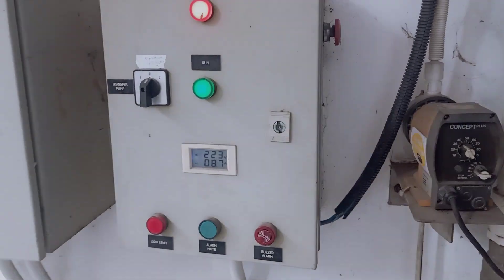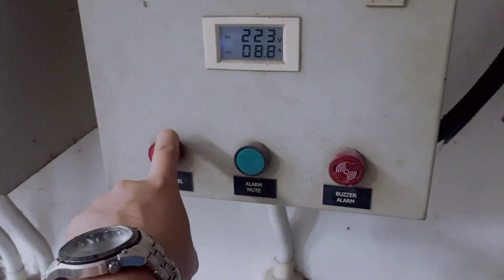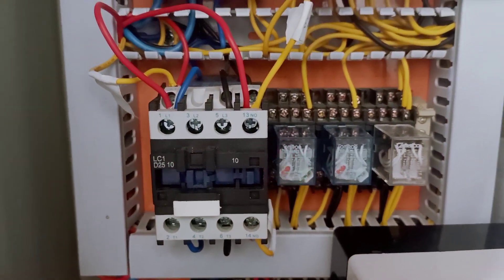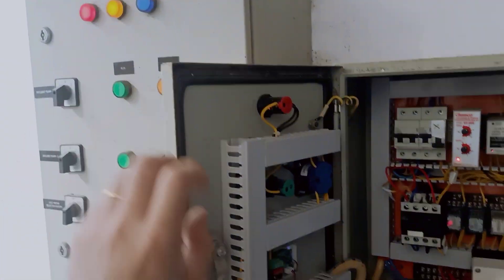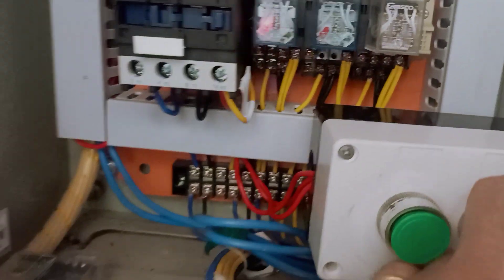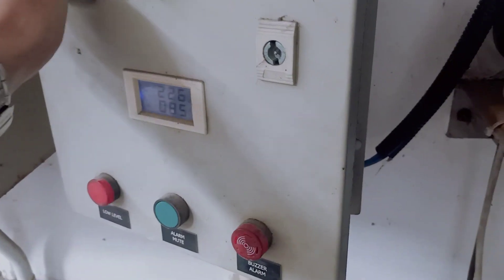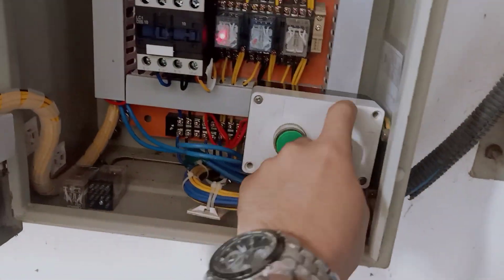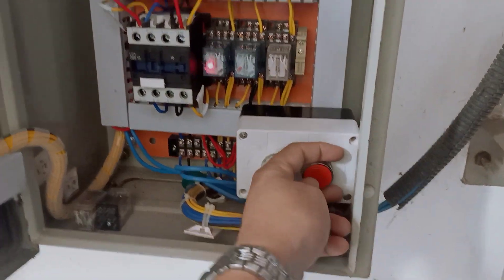Float Switch နဲ့ Level Sensor မကောင်းလို့ Manual override ပြန်ပြုပြင်ခြင်း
Automatic Water Control System System malfunction စစ်ကြည့်တော့ Float Switch  နဲ့ Level Sensor  မကောင်းလို့ Manual override စနစ်နဲ့မောင်းရအောင် External control ဖြစ်ဖို့
🟢 Start 🛑 Stop ထည့်ပြီးပြန်ပြုပြင်ခြင်း